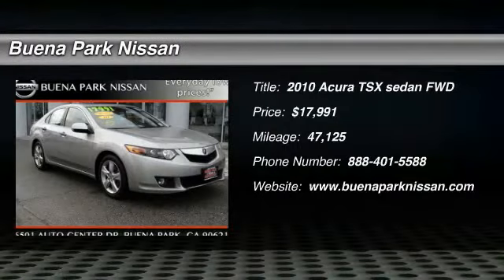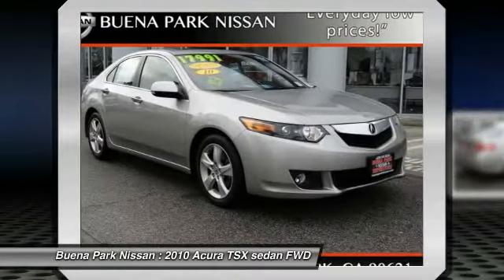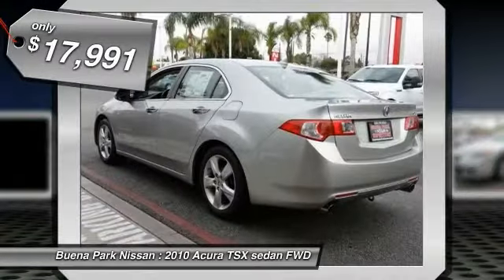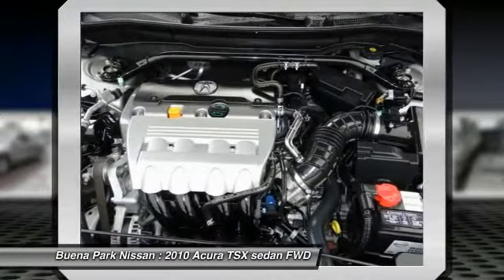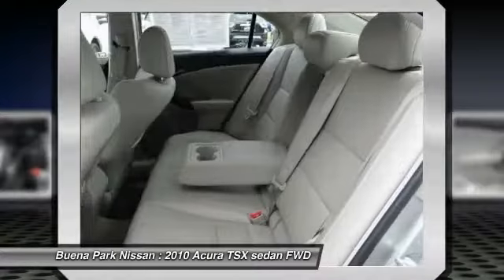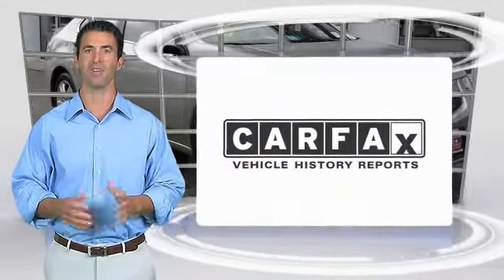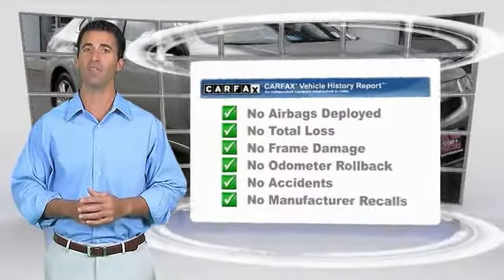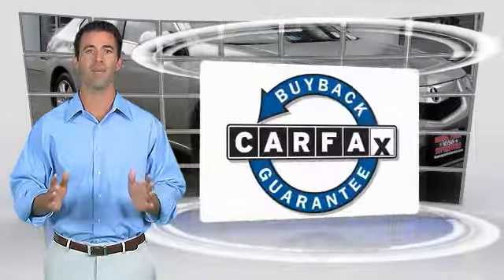2010 Acura TSX Buena Park, Cerritos, Fullerton, La Habra, Anaheim BU6011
&nbsp;

6501 Auto Center Dr.

BUENA PARK NISSAN PROUDLY SERVING ORANGE COUNTY, LOS ANGELES, WEST COVINA, PASADENA, RIVERSIDE, SAN BERNARDINO COUNTY, AND SURROUNDING SOUTHERN CALIFORNIA LOCATIONS. THIS GRAY 2010 Acura TSX IS EQUIPPED WITH A 2.4L DOHC PGM-FI 16-valve i-VTEC I4 engine, AUTOMATIC TRANSMISSION, AND RECEIVES AN ESTIMATED 21 City/30 Hwy MPG. OR VISIT US AT 6501 AUTO CENTER DRIVE, BUENA PARK, CA 90621 CARFAX Certified 1-Owner 2010 Acura TSX 4DR SDN I4 AUTO CARFAX CLEAN and LOW MILES. Wow! What a sweetheart! A great deal in Buena Park! Are you looking for a reliable used vehicle? Well, with this outstanding 2010 Acura TSX, you are going to get it.. You've been dreaming about this luxurious TSX long enough. It's time to make your dreams come true. The only way to do this is to stop dreaming and start calling. Stock #: BU6011 | VIN: JH4CU2F64AC026740 | 2010 Acura TSX 4dr Sdn I4 Auto Buena Park Nissan